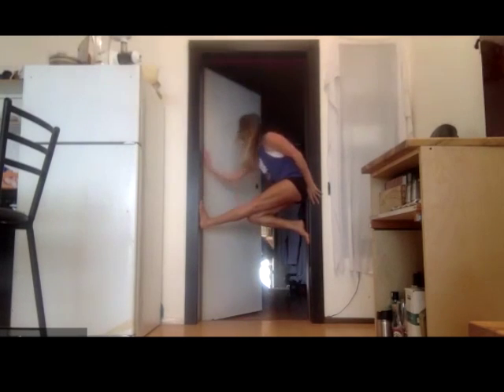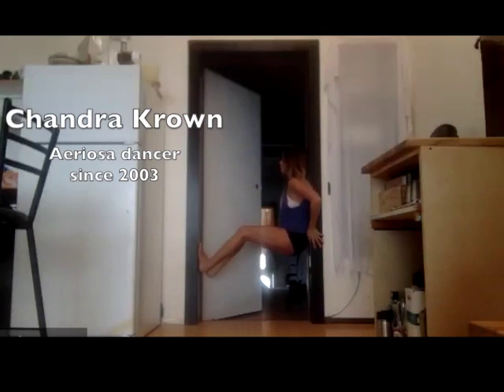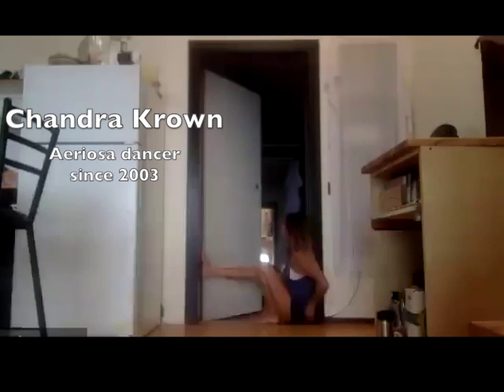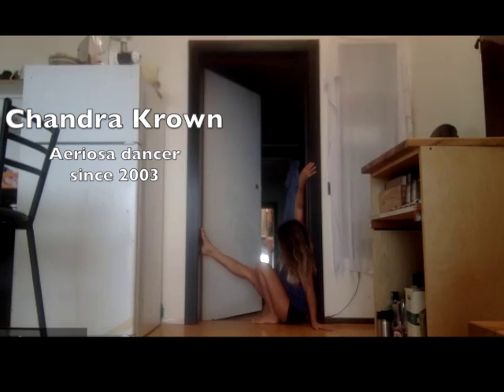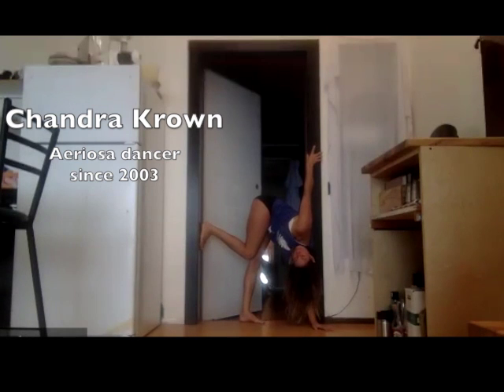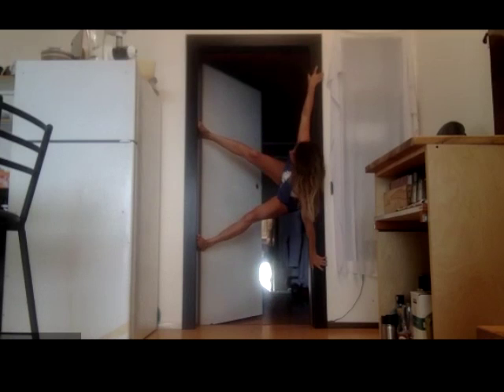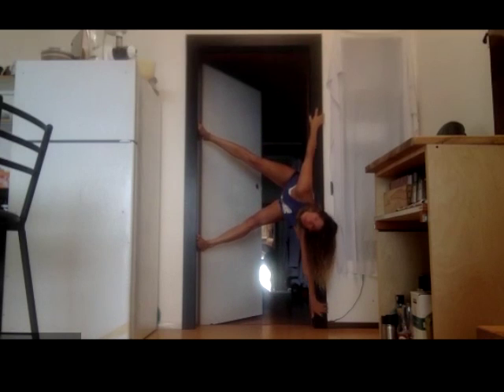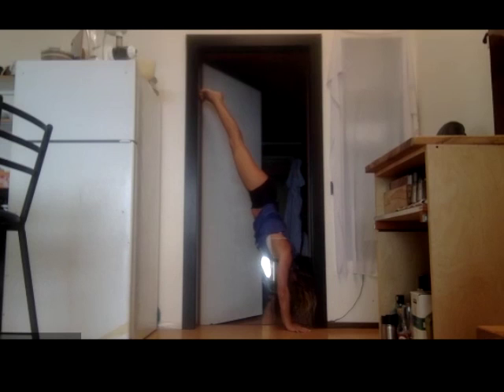Doorway Dance - Chandra Krown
Aeriosa Doorway Dancing 2020 - Chandra Krown - edited by Julia Carr